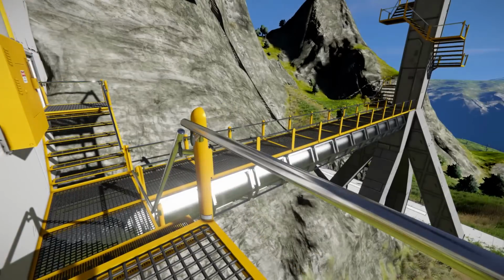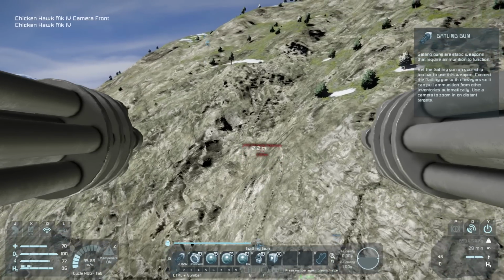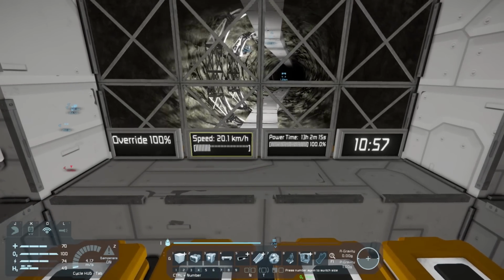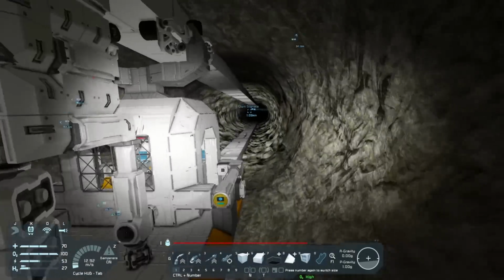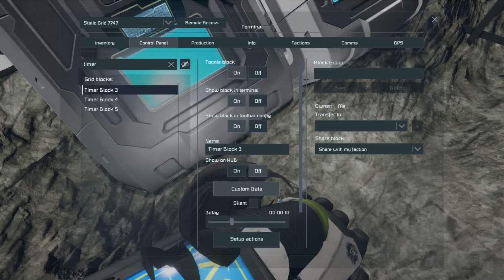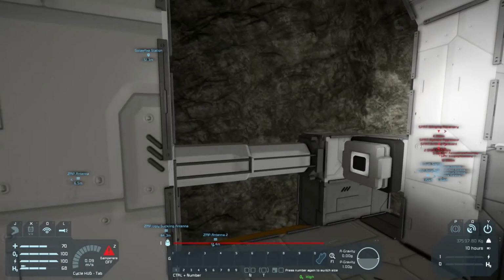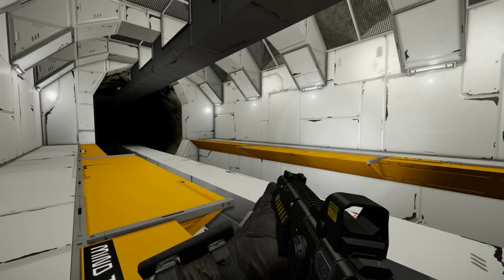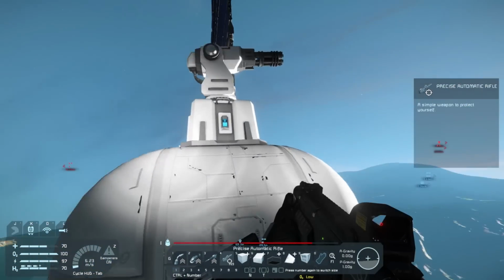Survival, Maybe... #88 Function before aesthetics? (A Space Engineers Survival Series)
It might be barely functional, but the tram can finally fulfill what it was made for :)

Music and Sound Effects by:
Space Engineers